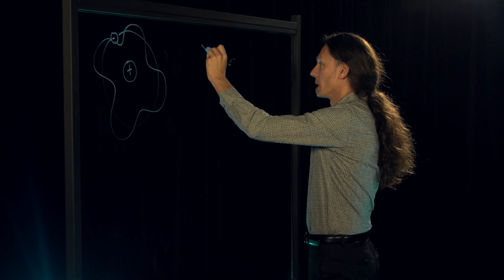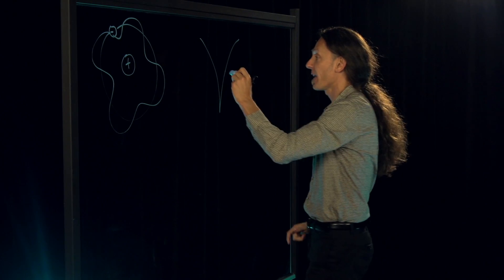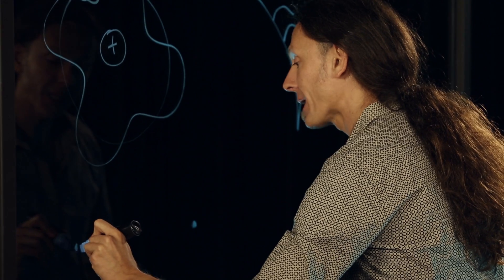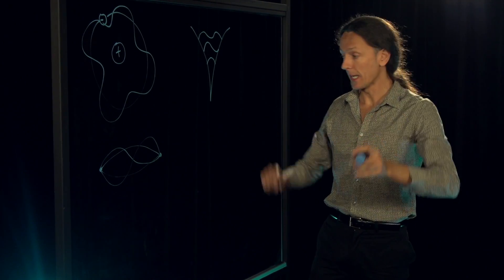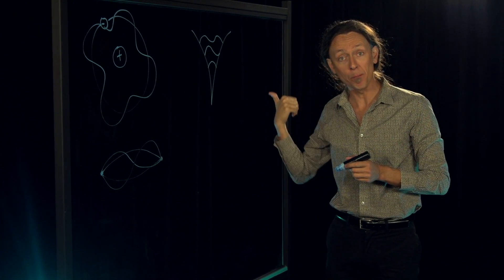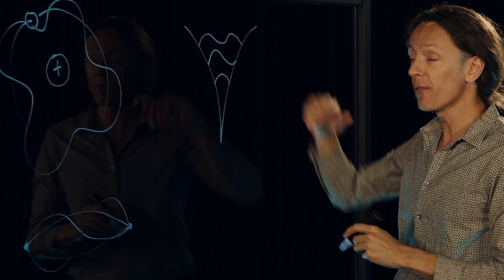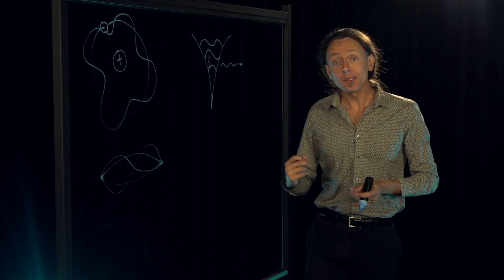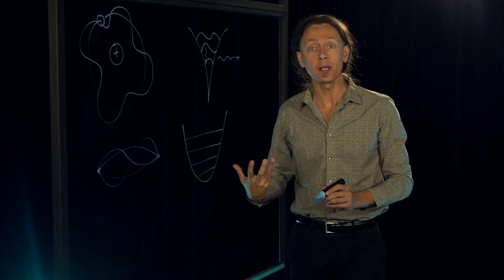Artificial Atoms: The Quantum Around You. Ep 8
Our latest episode with Associate Professor Andrea Morello. Everything around us is made of atoms. Certain atoms, such as sodium, can emit beautiful yellow light. What if we want another colour? We can now make artificial atoms, to produce any colour we like -- and fancy flat-screen TVs.
Join UNSW Australia's Andrea Morello in this series which proves that quantum mechanics has more of an impact on your daily life than you think.

Professor Andrea Morello is a researcher and lecturer in the School of Electrical  Engineering and Telecommunications at UNSW Australia in Sydney. He was one of the 2013 Australian Prime Minister's Prizes for Science, the Malcolm McIntosh Prize for Physical Scientist of the Year.

UNSWTV is the official channel of UNSW Australia (the University of New South Wales). Short-form factual content on science, technology, animation and arts. Feed your thirst for knowledge.